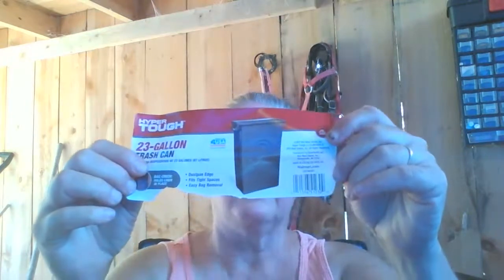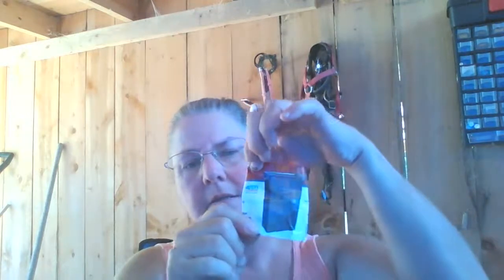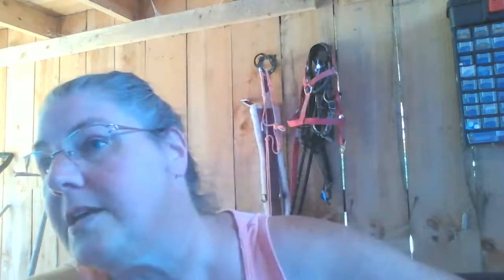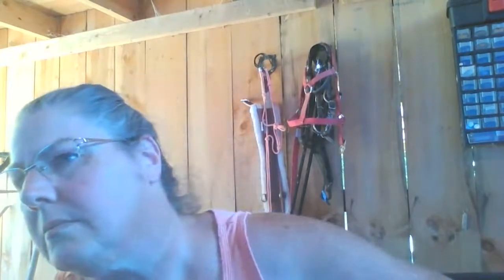Rough Week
I chose the worst week to get sick!  No, I didn't get "the" virus. I had some sort of stomach bug. I don't know if it was something I ate I shouldn't have, or if I picked up a stomach bug. It has been a gradual improvement. I have been managing to get the basics done. But I am so glad that I took the time to show my husband the basics for feeding the animals. He still doesn't put the halter on Honey correctly, but she doesn't care. She'll stand there patiently, not testing the halter, so long as she knows there's a handful of grain coming her way. 😄